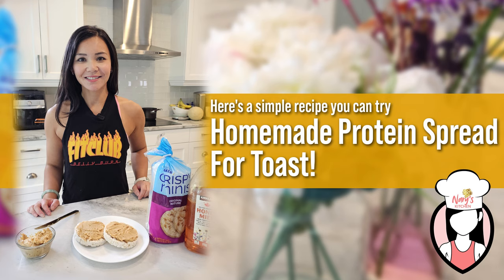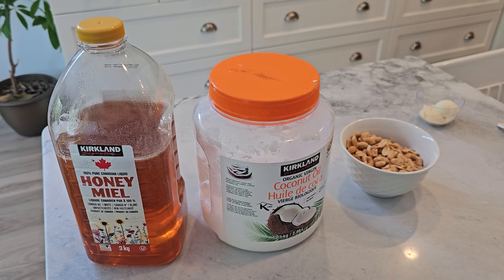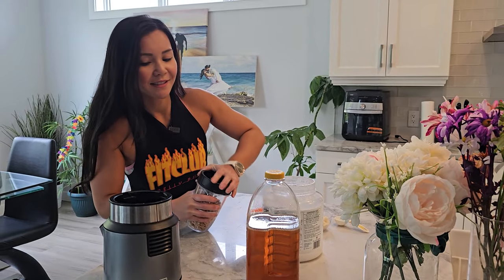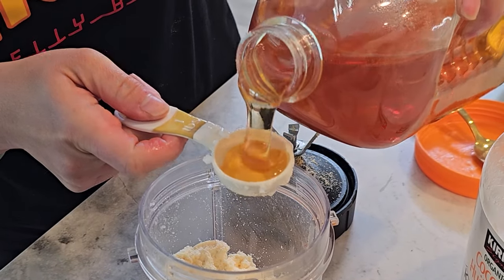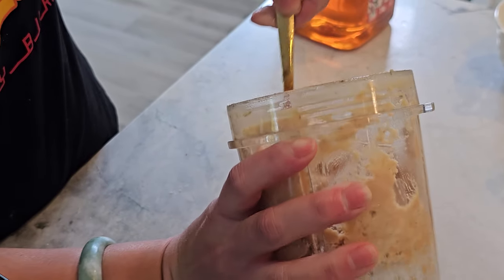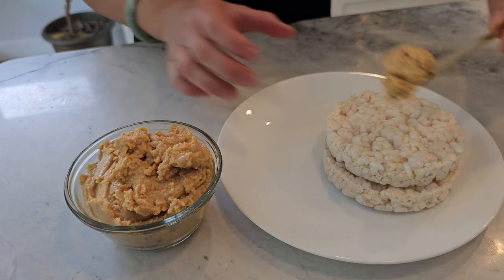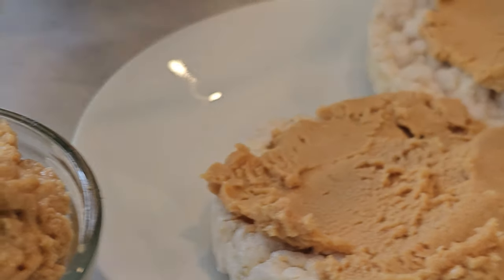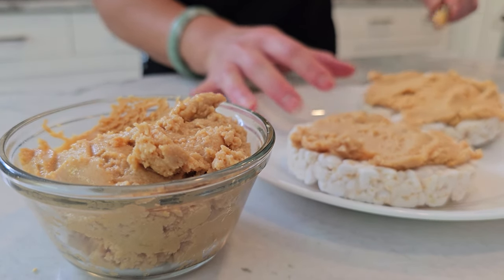Homemade Protein Spread For Toast! Here's a simple recipe you can try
Hey Fit Fam! here, and welcome to my kitchen! 🍽️ Who doesn’t love a tasty spread on their toast or rice cakes, especially when you're in the Belly Burn?

Today, I'm sharing a simple 5-ingredient recipe for a Homemade Protein Spread that’s low in sugar and high in protein! Perfect for your fitness journey! 💪

Ingredients:
🥜 1 cup of your choice of nuts or seeds (almonds, peanuts, sunflower seeds, etc.)
💪 2 tablespoons of your choice of protein powder (whey, pea protein, hemp protein, etc.)
🍯 2 tablespoons of honey or maple syrup (for sweetness, optional)
🥥 1-2 tablespoons of coconut oil or another healthy oil (for texture)
🧂 Pinch of salt (optional, to taste)